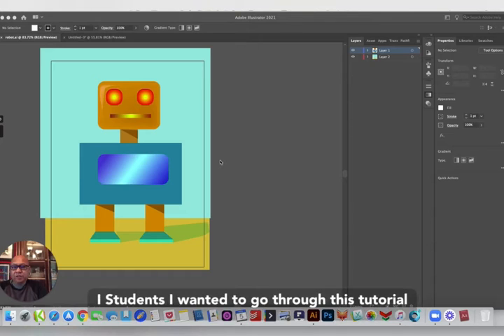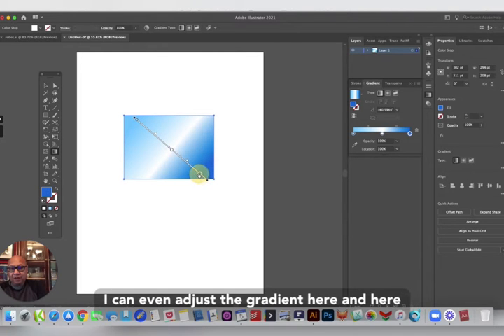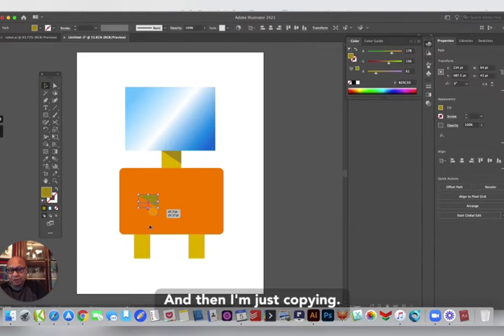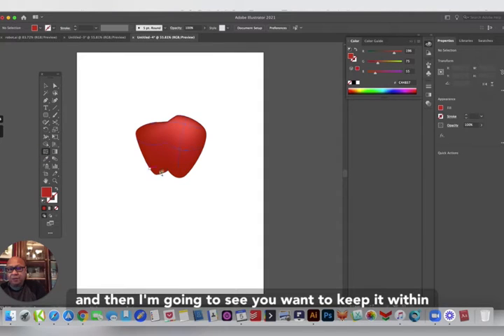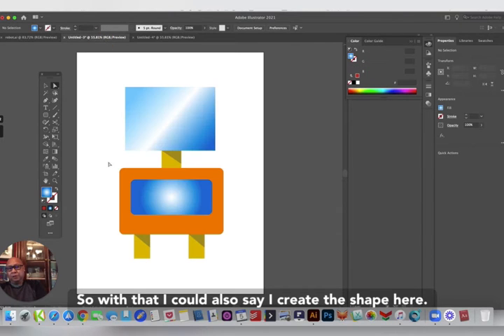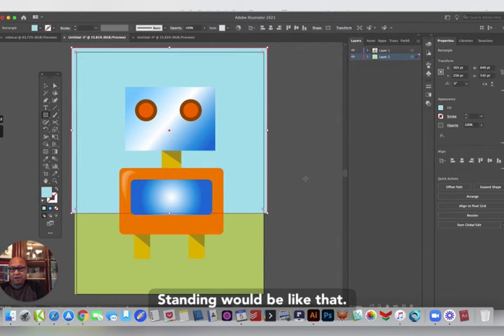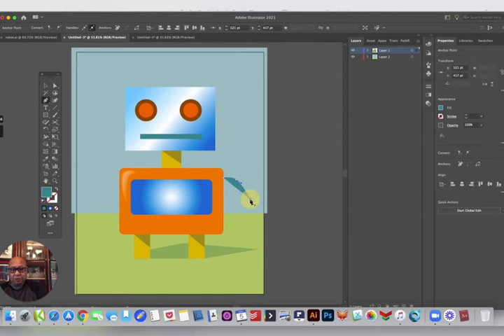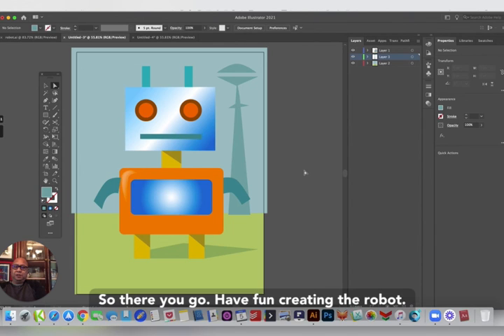Intro to Comp Graph - Project 4 - ROBOTLAND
This is a tutorial video on Project 4 - ROBOTLAND for my Introduction to Computer Graphics course at Quinebaug Valley Community Collegee